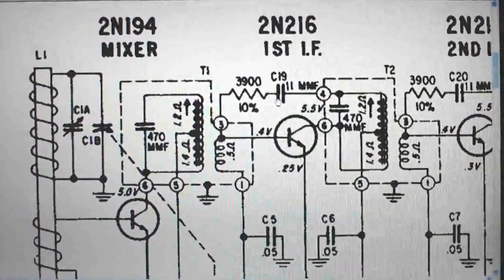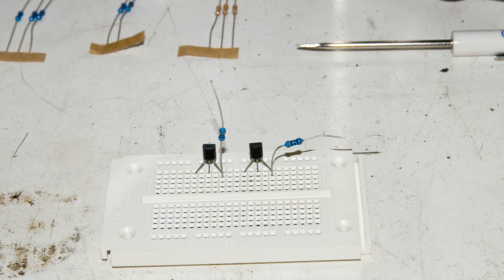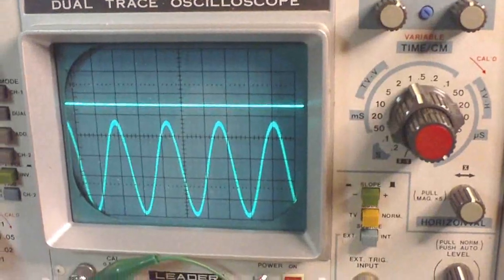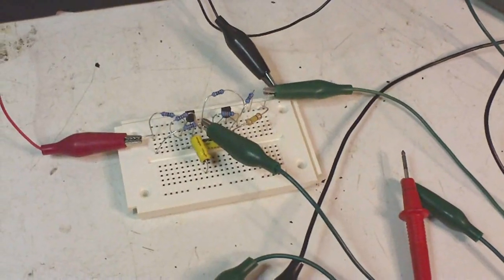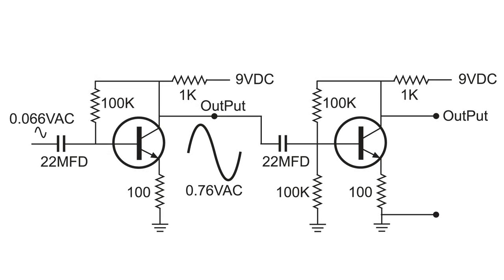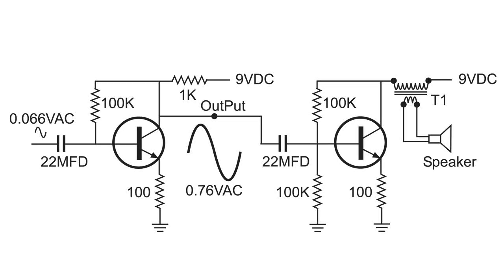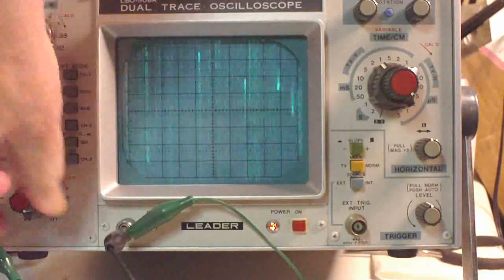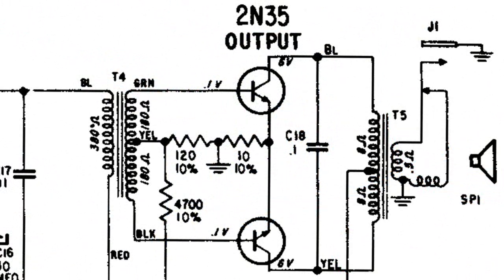Build a Two Transistor Audio Amplifier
Build a Two Transistor Audio Amplifier NPN